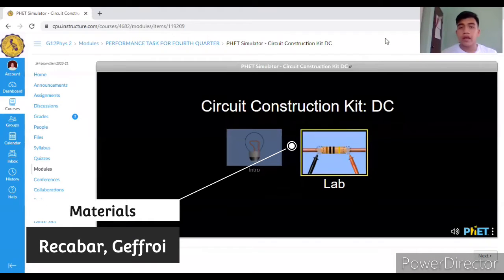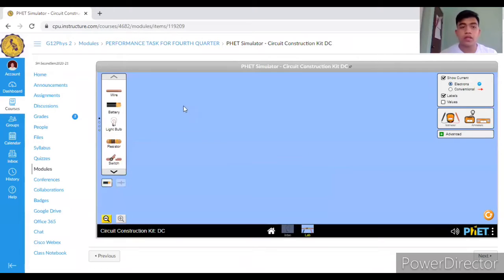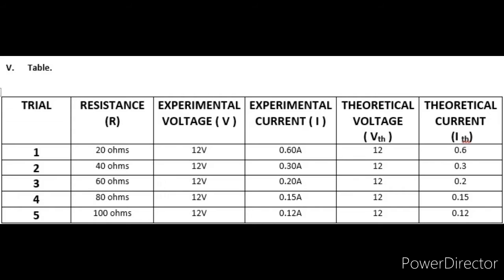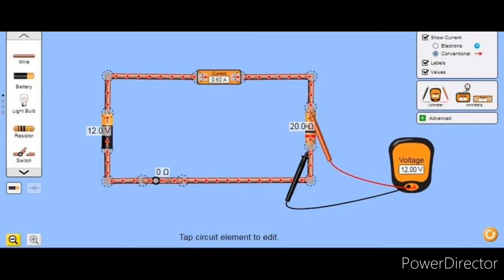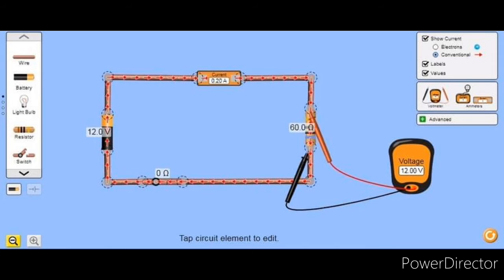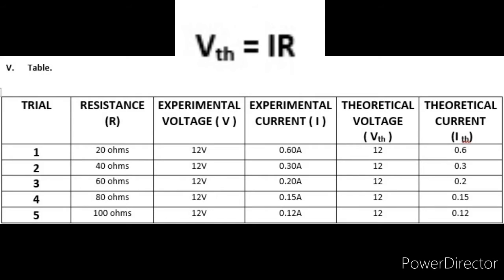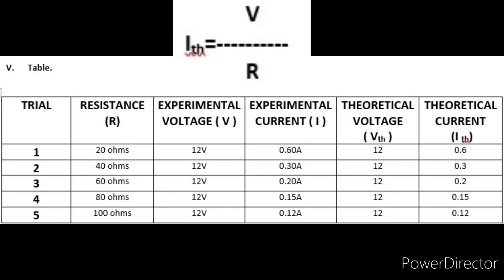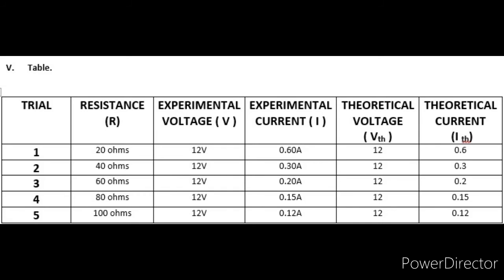Lab Experiment 4: Ohm's Law by EINSTEIN 3 STEM 12-13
Good day sir here is our video presentation for Lab Experiment 4

Members:
Costa, Patrizia Yzabel
Loot, Ares Clement
Orbina, Julie Kris
Recabar, Geffroi
Sargado, Joules
Suplido, Christian
Taran, Selah Grace